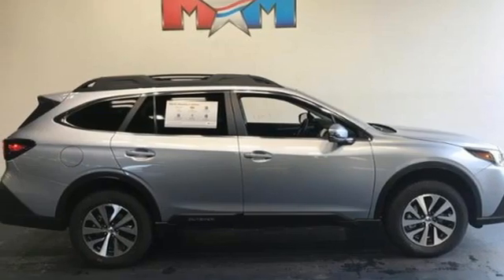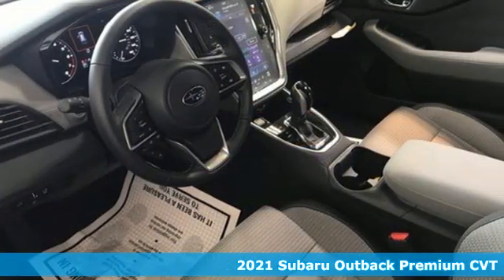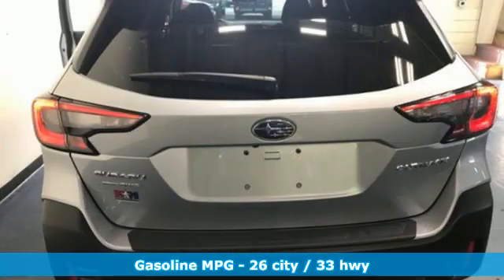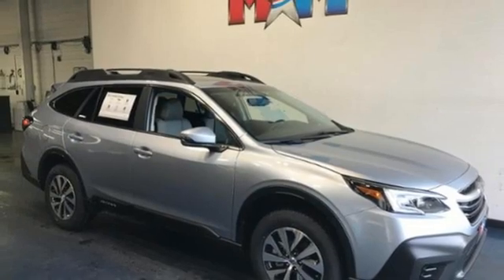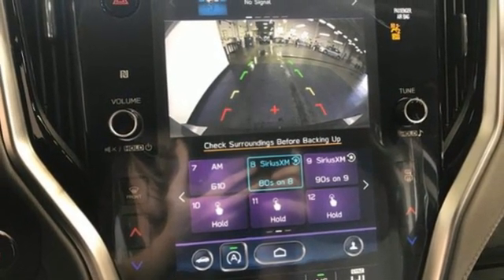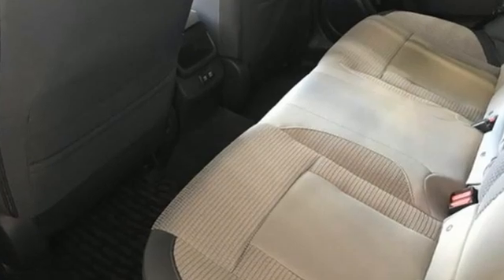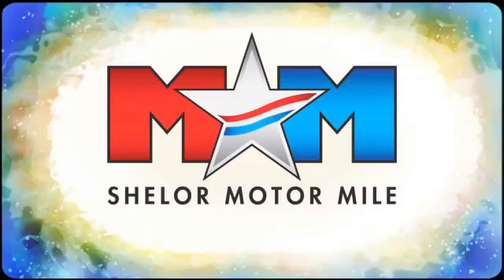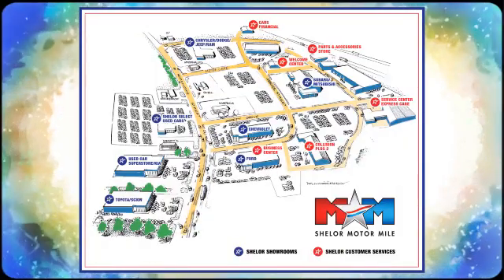New 2021 Subaru Outback Christiansburg VA Blacksburg, VA SU210194 - SOLD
Year: 2021
Make: Subaru
Model: Outback
Trim: Sport Utility
Engine: 2.5L 4 Cylinder Engine
Transmission: CVT Transmission
Color: ICE SILVER METALLI
Stock #: SU210194
VIN: 4S4BTAFC1M3138086